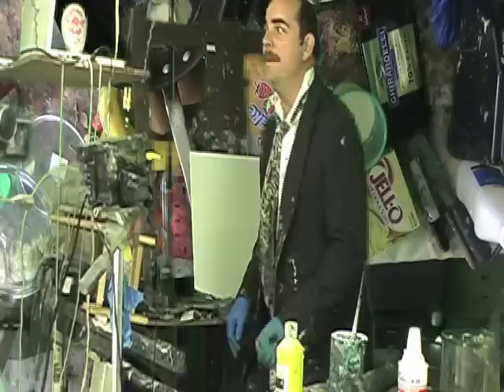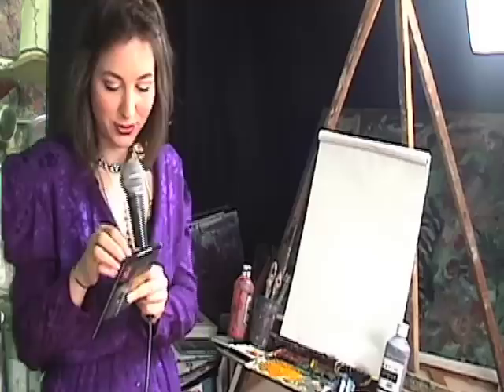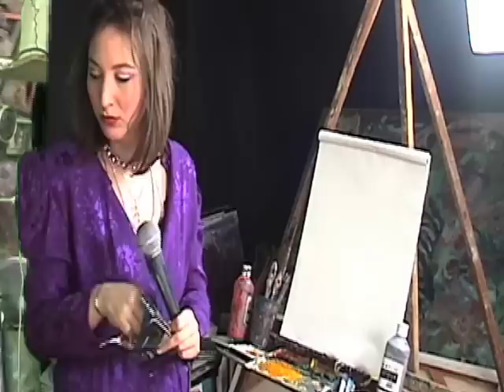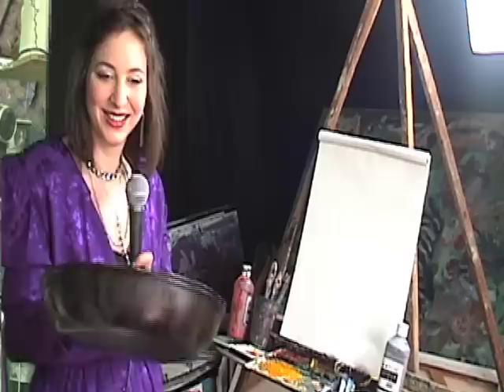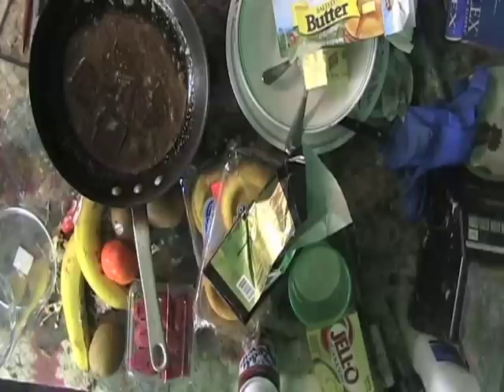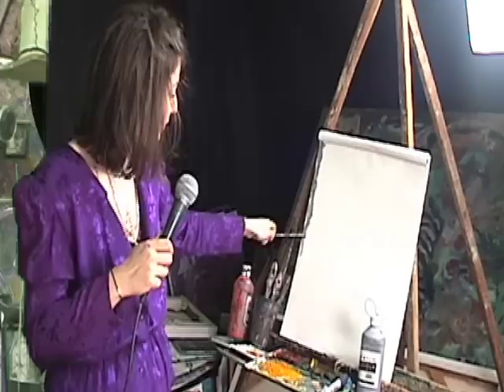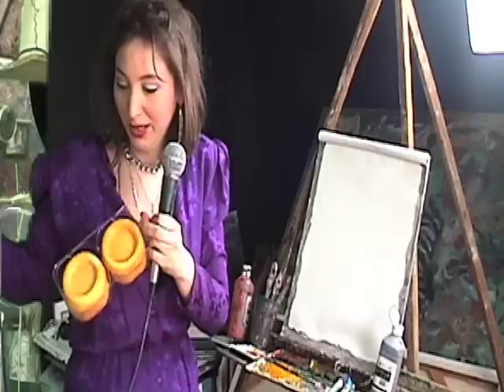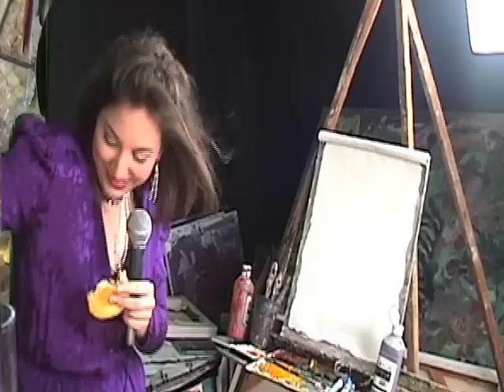Let's Paint,Exercise and Make Trifle TV w/guest Oriana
Mr Paint and guest Oriana Fox are making trifle while running on a treadmill and painting pictures of trifle! Trifle is a popular English dessert.